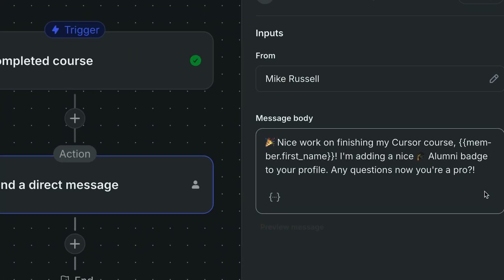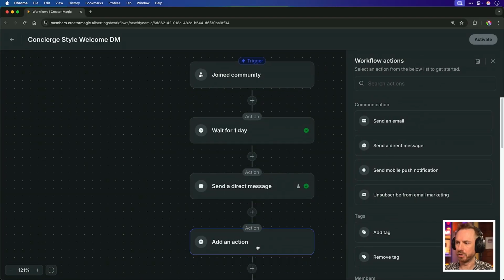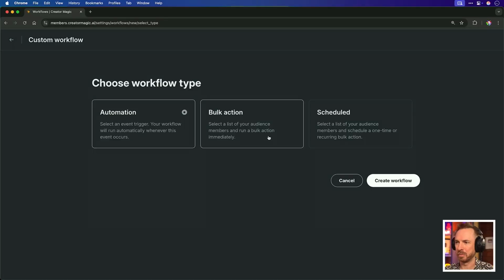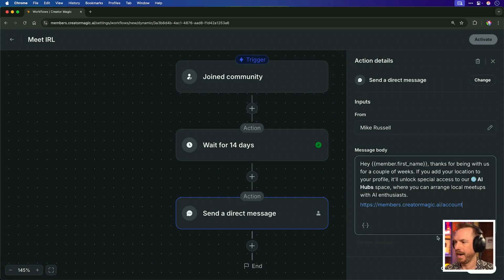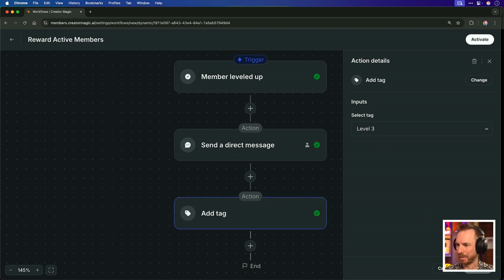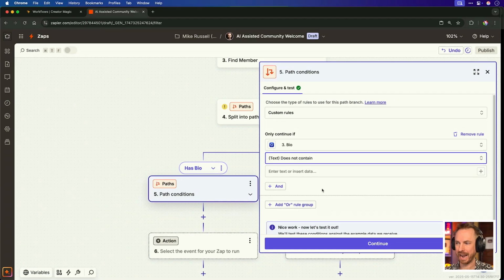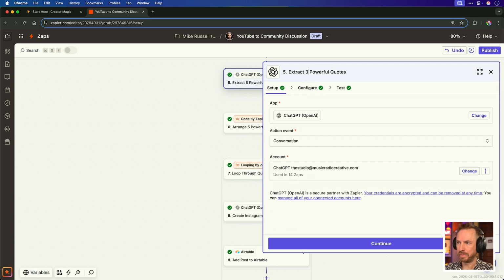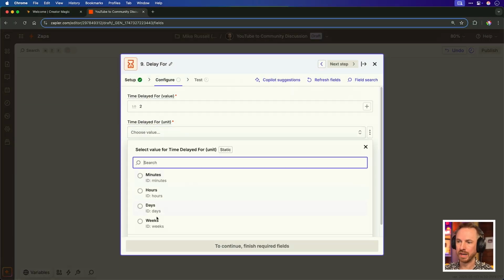7 AI Secrets for EPIC Online Communities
Create your own AI powered community!

Want to transform your online community into a 24/7 buzzing hub even while you sleep? I'm sharing the 7 AI automations I personally use in my 10,000+ member Circle community to boost engagement, welcome new members with a personal touch, and even spark amazing discussions using tools like Zapier and ChatGPT. I'll show you step by step how to set these up so you can turn your community into a non stop party!

Welcome to Part 2 of 3 in my series on community automation with AI!

0:00 Intro: The 24/7 AI Community
0:29 Automation 1: Concierge Welcome DM
2:21 Automation 2: Course Completion Kudos & Badges
3:30 Automation 3: Nudge Inactive Members
4:49 Automation 4: Encourage IRL Meetups (Location Based)
5:56 Automation 5: Reward Active Members (VIP Access)
7:41 Automation 6: AI Custom Welcome (Bio Surprise)
9:38 Automation 7: AI Discussion Starters from YouTube
12:20 My Final Thoughts & Your Turn!